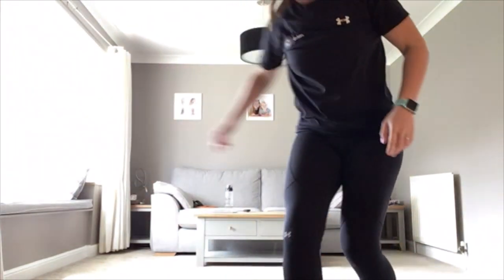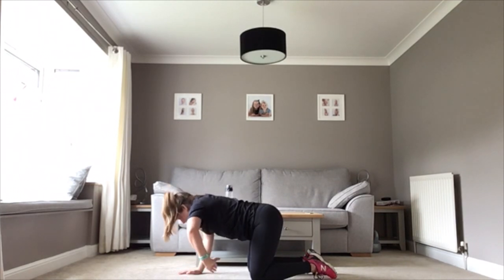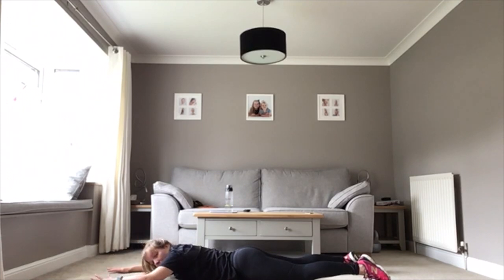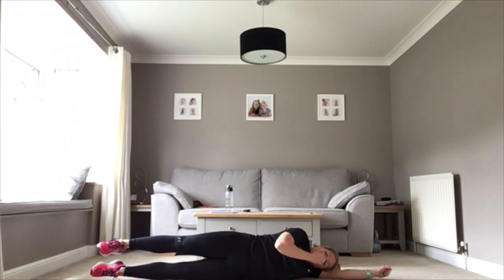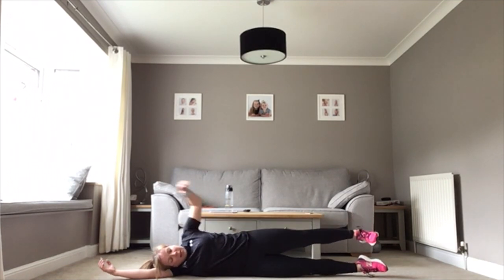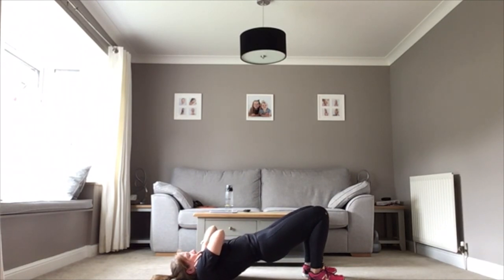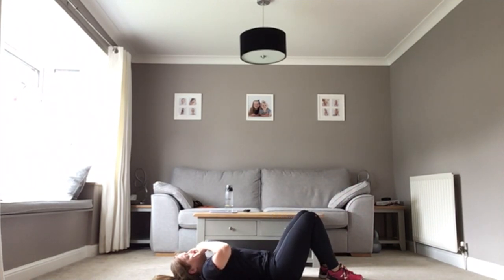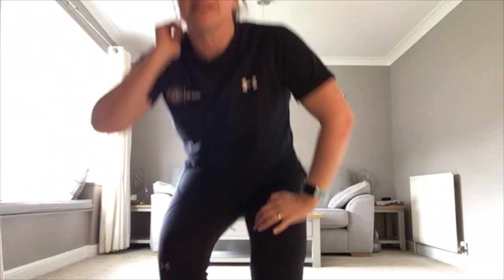Our Oriam| At Home - Pilates Core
Here's a lovely gently paced core workout based on pilates movements.
You might want to grab a towel or mat for this one to cushion your joints.